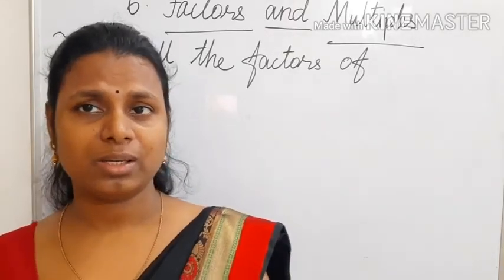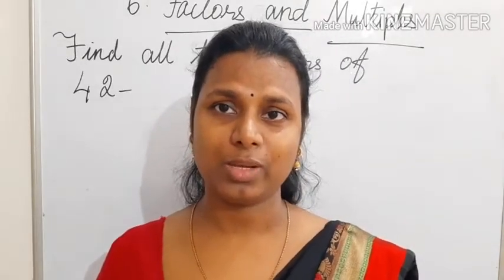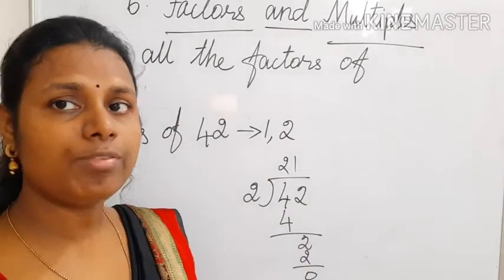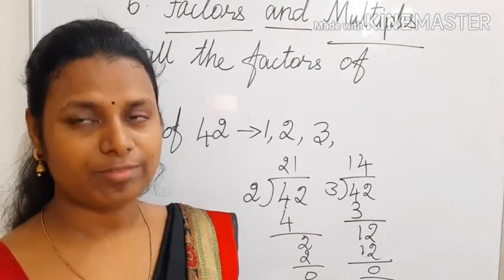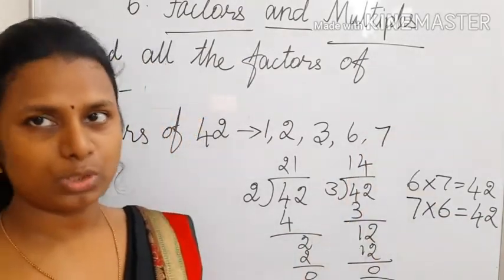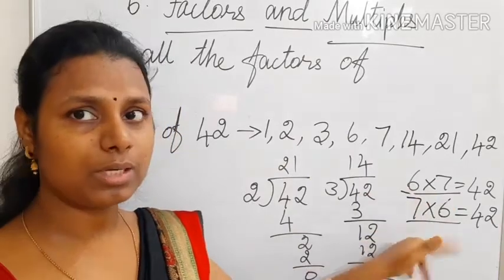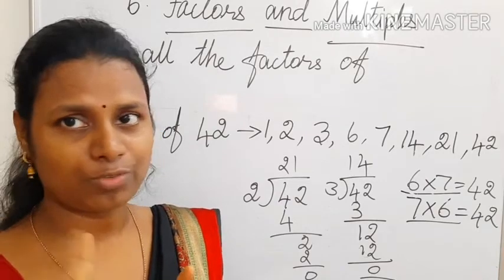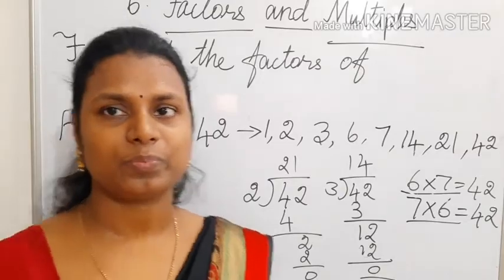Class 4 Maths ( Finding all the factors of given number )